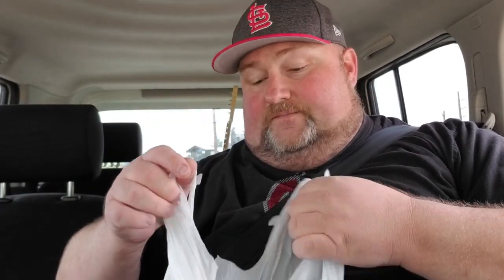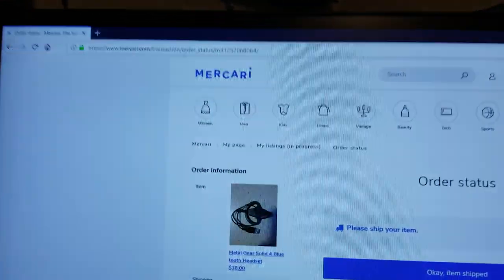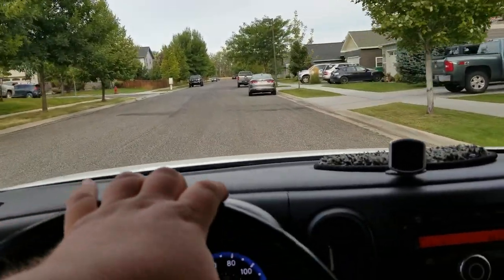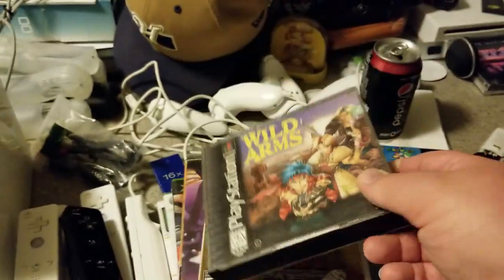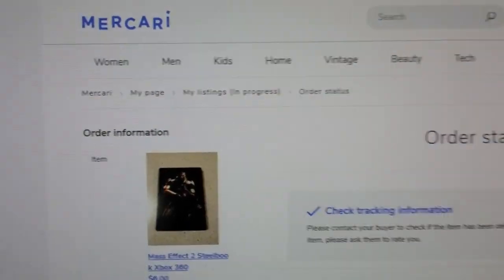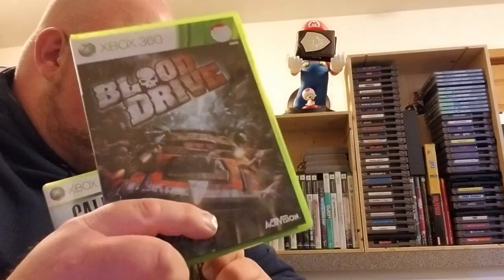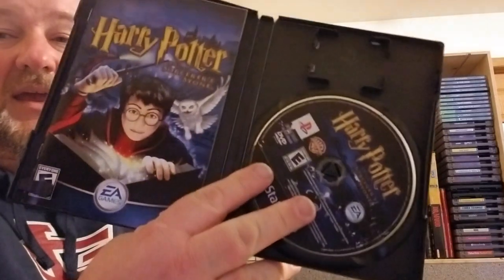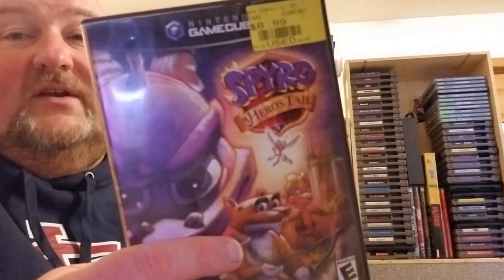The $5 Game Box S2, Episode 15: 50% Goodies!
Welcome back, Gameboxians! Our continuing quest to build an awesome collection of video games that started with a single $5 investment continues.

All the great finds are posted there long before I get the videos up.